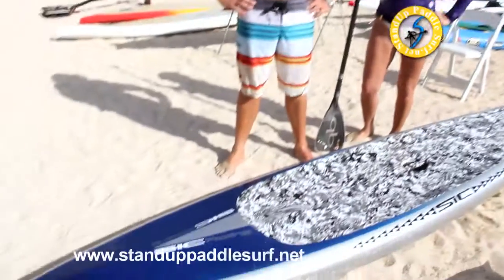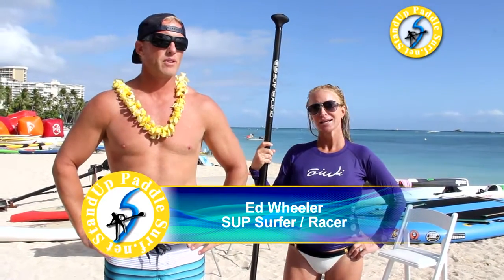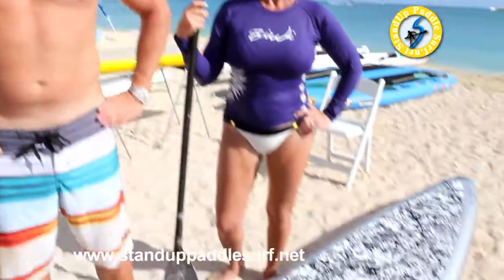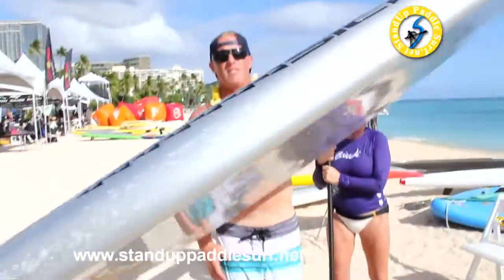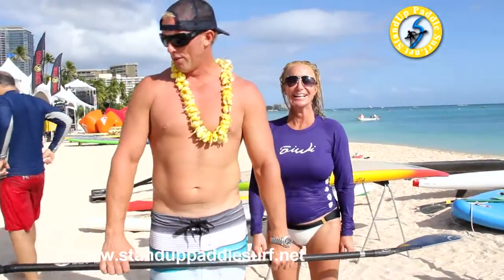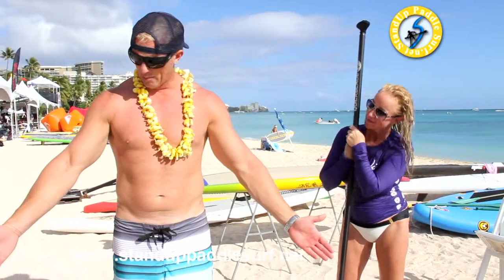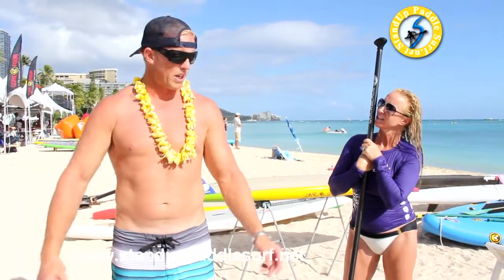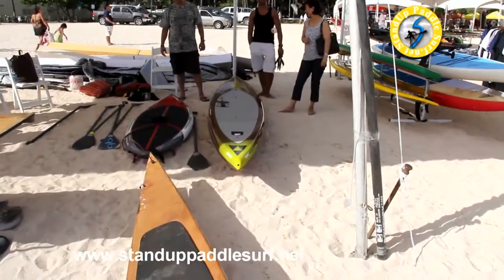Ed Wheeler's Custom S.I.C. Bullet 12'6" SUP Race Board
SUP racer/surfer Ed Wheeler with his impressions on his custom S.I.C. Bullet 12'6" SUP race board.